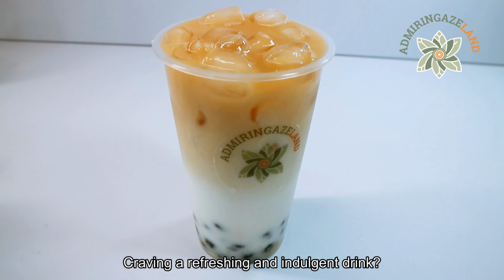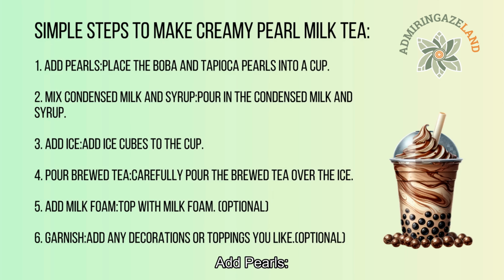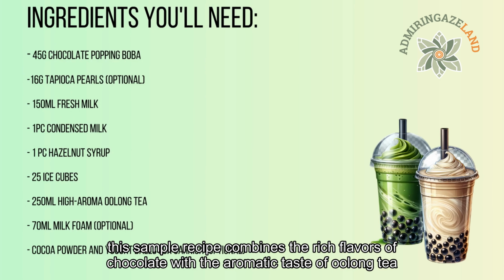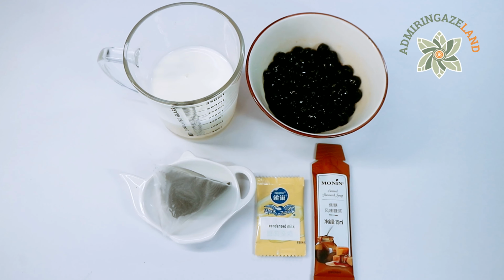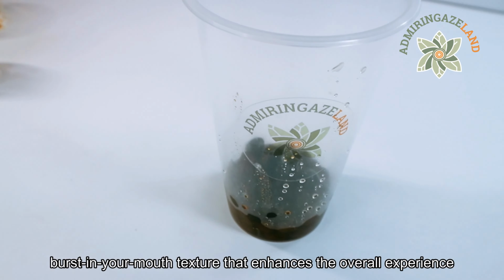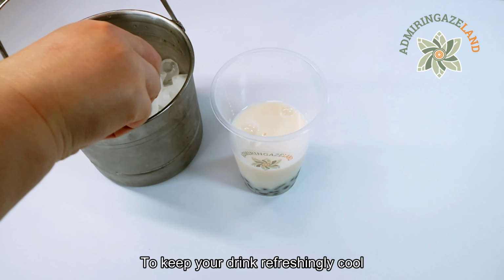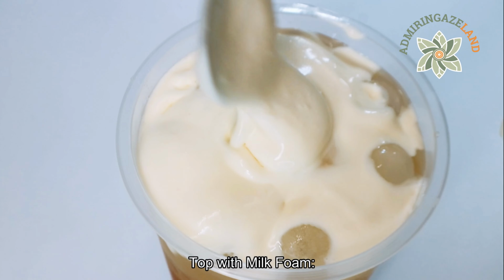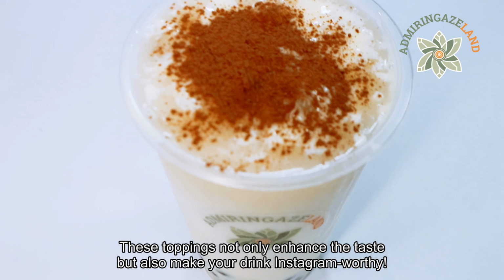Simple Milky Bubble Tea Tutorial: Experience Ultimate Creamy Chocolate Pearl Milk Tea Bliss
Craving a refreshing drink? Follow these simple steps to create a creamy and delightful Milky Pearl Milk Tea right in your kitchen.

Simple Steps of Making a Milky Boba Tea:
1. **Add Pearls:** Place chocolate popping boba and tapioca pearls into your cup.
2. **Mix Base:** Pour in fresh milk, condensed milk, and hazelnut syrup.
3. **Add Ice:** Add 25 ice cubes to keep the drink cool.
4. **Pour Tea:** Carefully pour 200-250ml of high-aroma oolong tea over the ice.
5. **Add Milk Foam:** Top with milk foam for a luxurious finish (optional).
6. **Garnish:** Sprinkle cocoa powder and add yogurt balls for extra flavor and visual appeal.

Ingredients for Chocolate Pearl Milk Tea Recipe Sample
**Ingredients for 1 serving for 8-person Package
- 45g Chocolate Popping Boba
- 16g Tapioca Pearls (Optional)
- 150ml Fresh Milk
- 1 bag Condensed Milk
- 1 bag Hazelnut Syrup
- 25 Ice Cubes
- 250ml High-Aroma Oolong Tea
- 70ml Milk Foam (optional)
- Cocoa Powder (optional)

Enjoy your homemade Chocolate Pearl Milk Tea! Perfect for any occasion, this drink combines rich chocolate flavors with aromatic oolong tea.